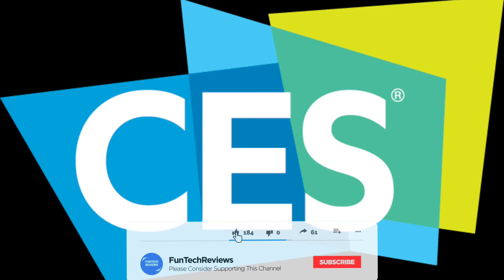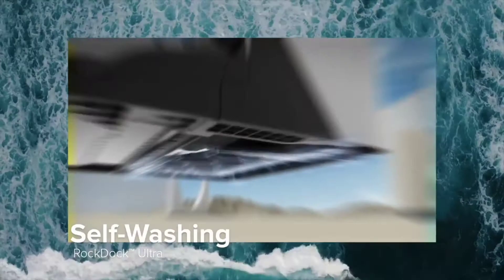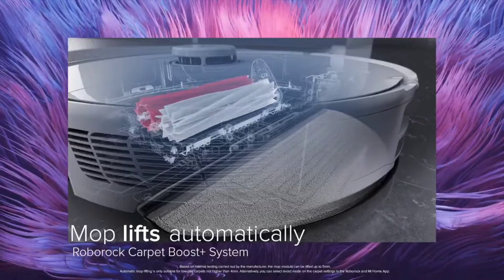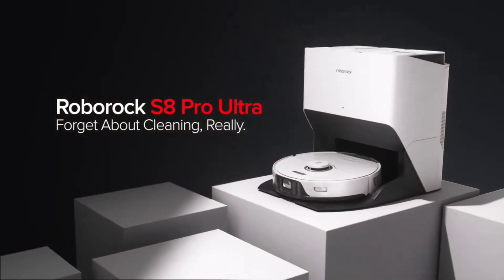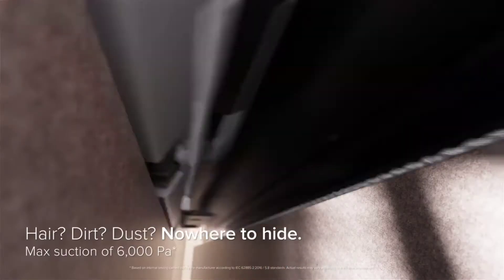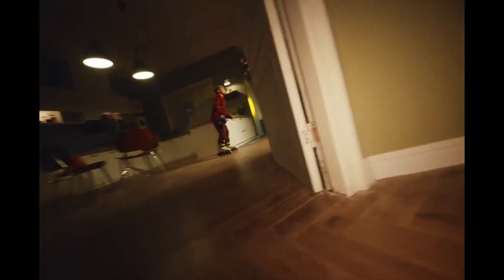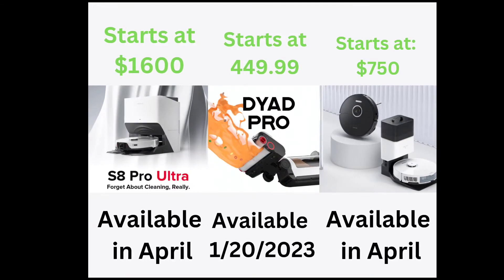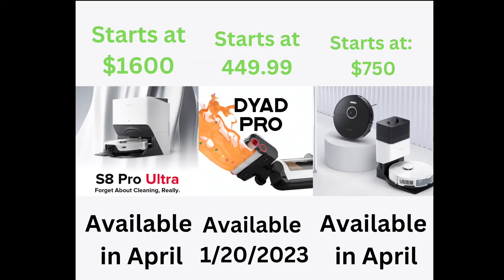Roborock's New Products | CES 2023 | Industry Leading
CES in Las Vegas is in progress and Roborock has announced 3 new products that are going to change the industry and lead as the top company.

Today I just did a quick overview of the products.

iRobot Roomba S9 Replenishment Kit

iRobot Roomba i7 Replenishment Kit

Ecovacs Deebot Ozmo 950:

Proscenic M7 Pro

Shark IQ Robot Vaccum:

iRobot Bravaa Jet 240:

iRobot Bravaa Jet M6:

iRobot Bravaa Jet Cleaning Solution:

iRobot Bravaa Jet M6 Washable Pads